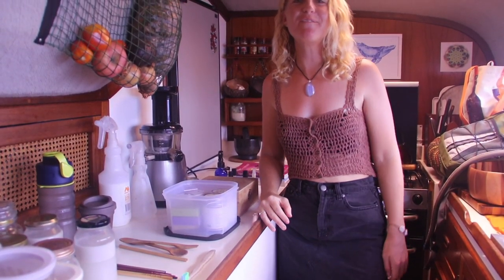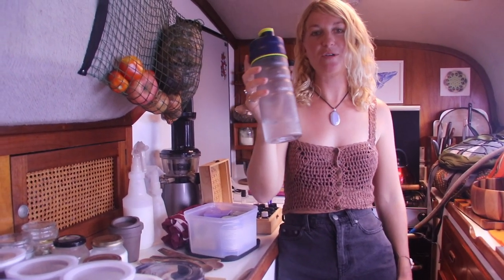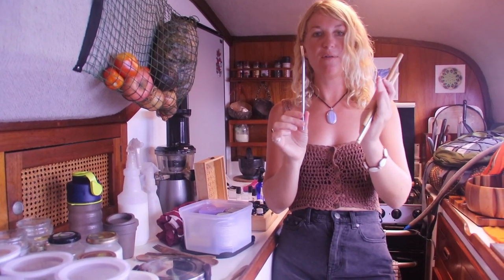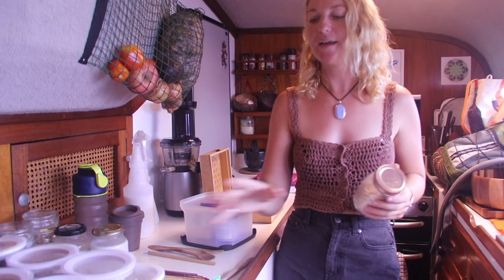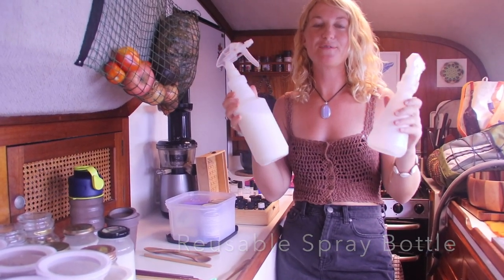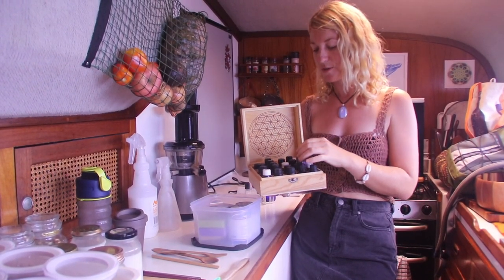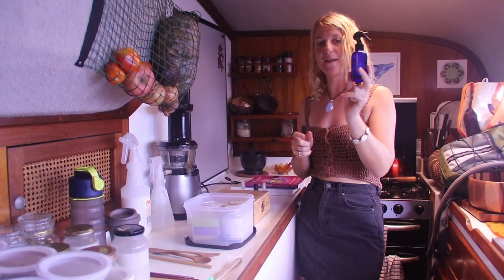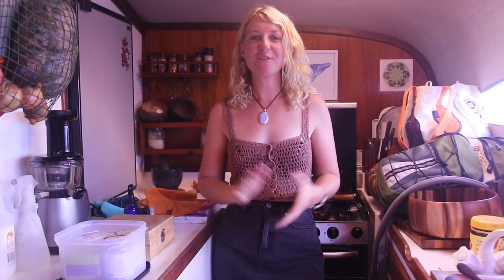Tips on how to reduce plastic waste living on a sailing boat (Zero Waste Living)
A few tips on reducing plastic waste living and cruising on a sailing boat through Indonesia.